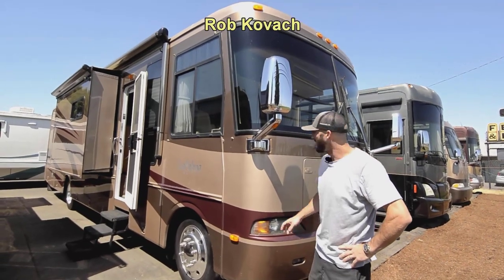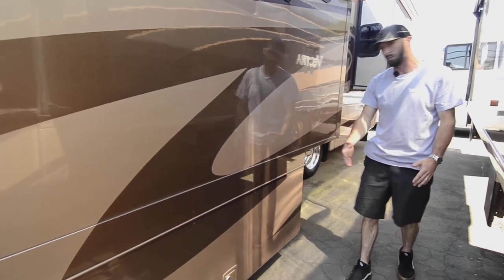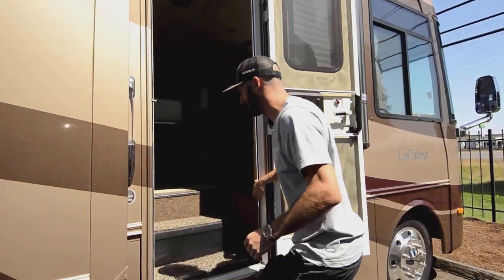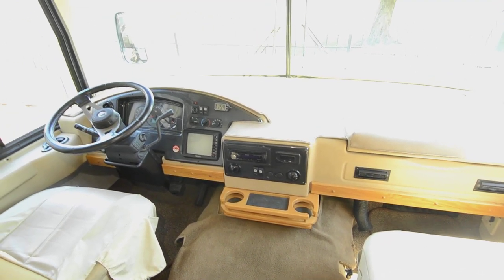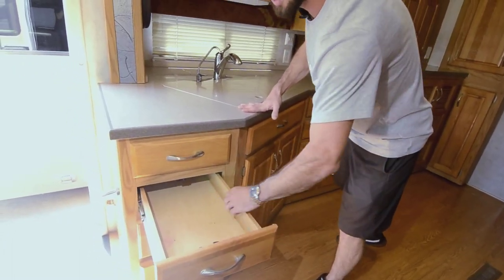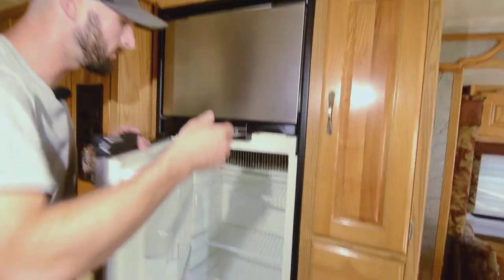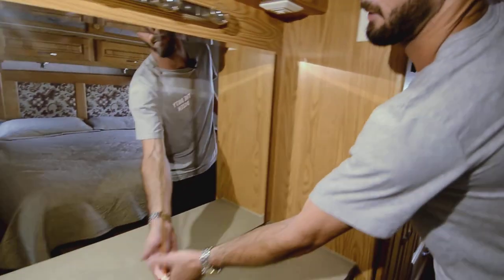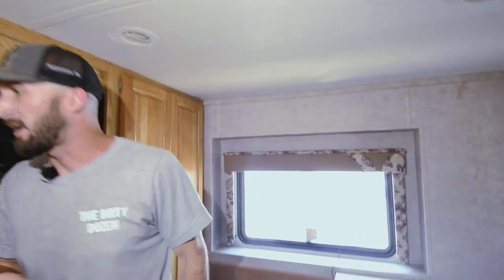RV Sales of Oregon 2005 Monaco La Palma Stock # CA2695